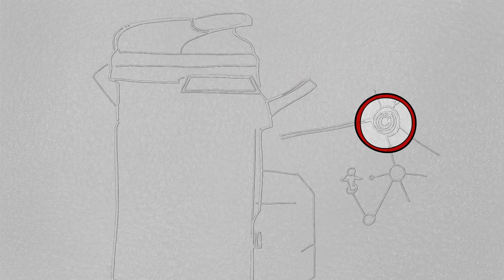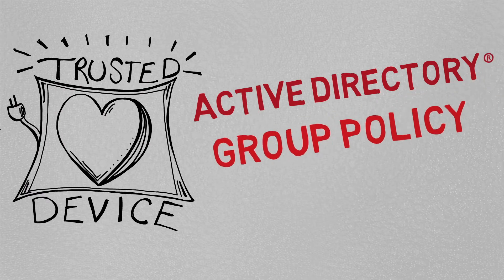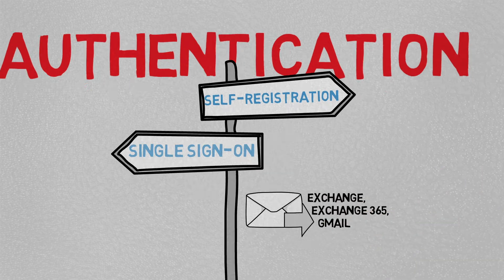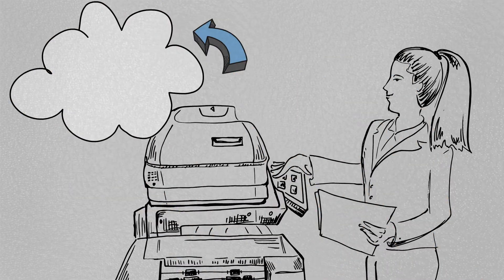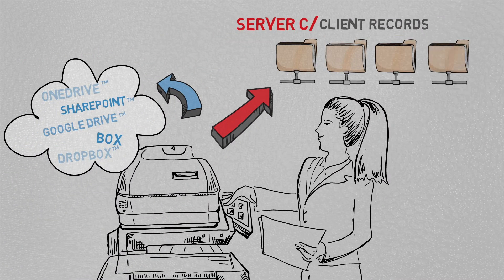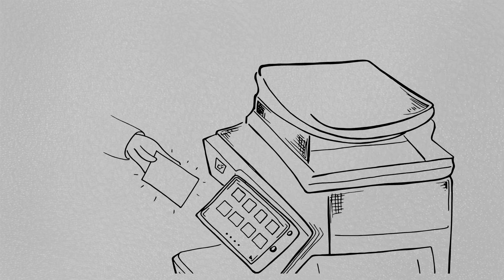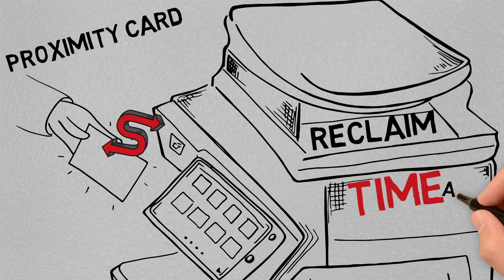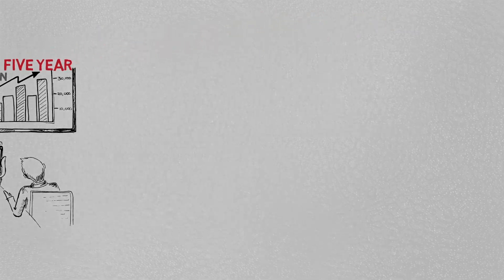Sharp Copiers & Active Directory Integration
Installing Sharp copiers and printers with Active Directory makes sense.